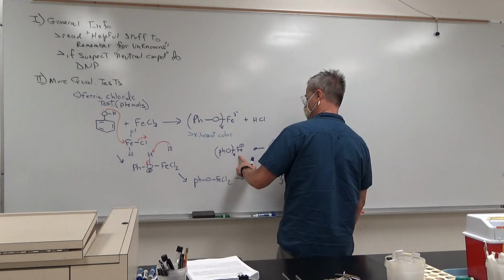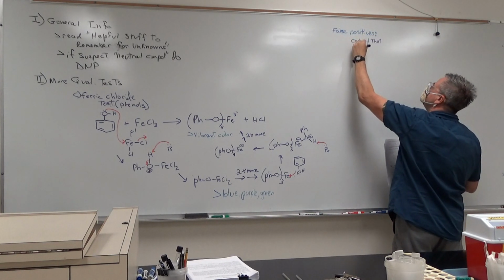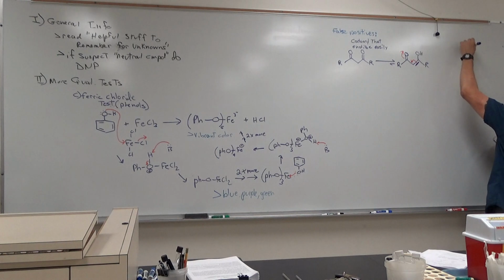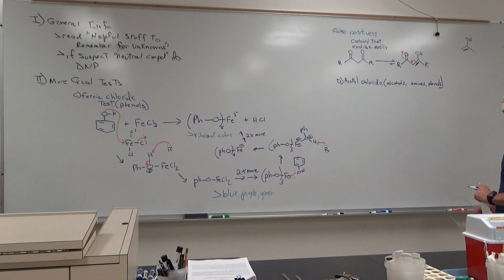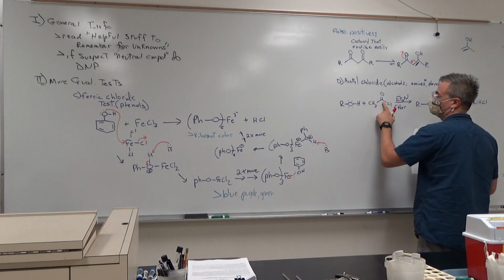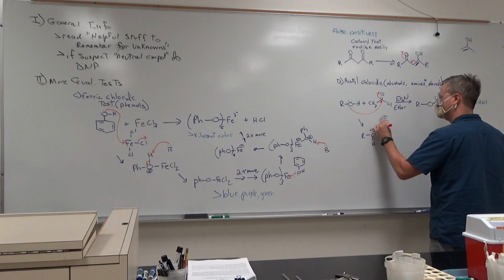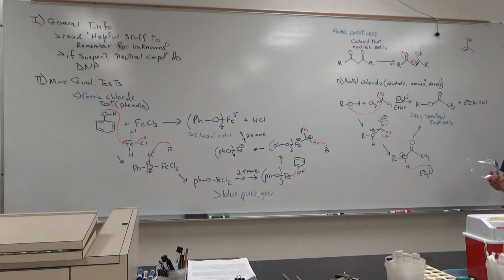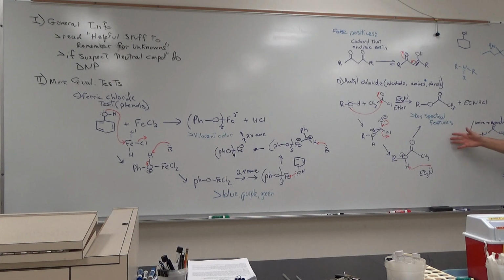CHEM 3033 UNKNOWN PRE LAB WEEK 3 B